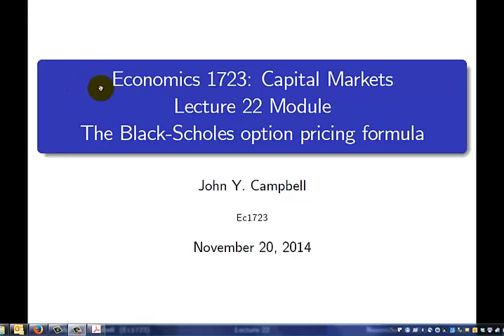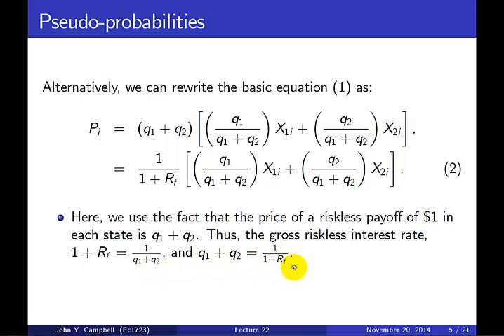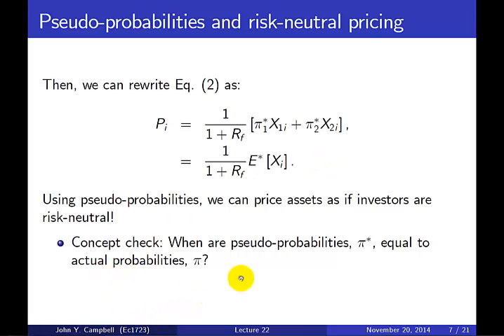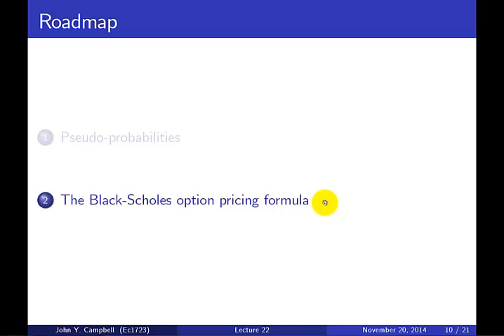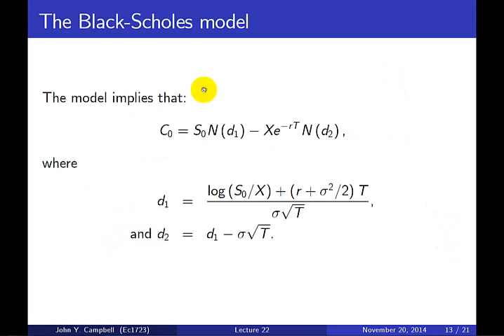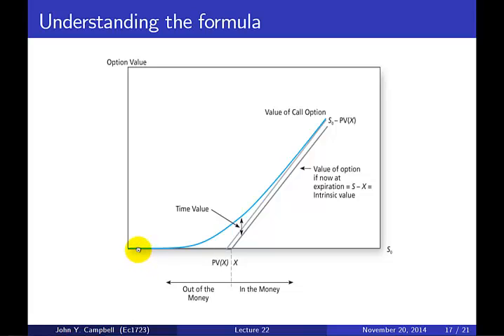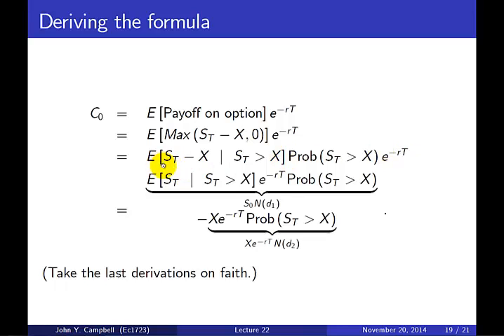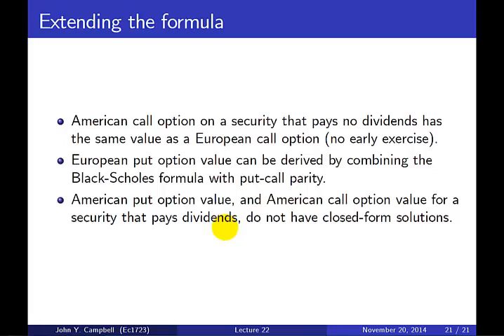Economics 1723 Lecture Module 22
The Black-Scholes option pricing formula